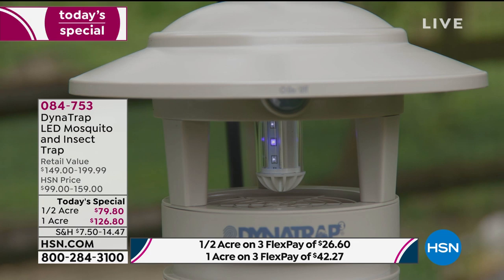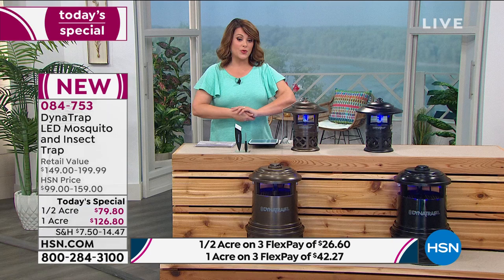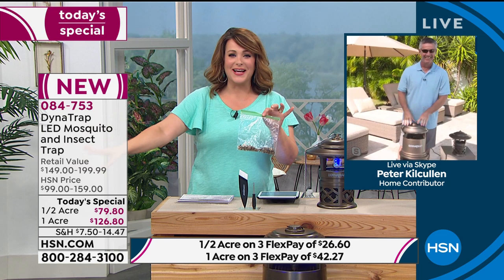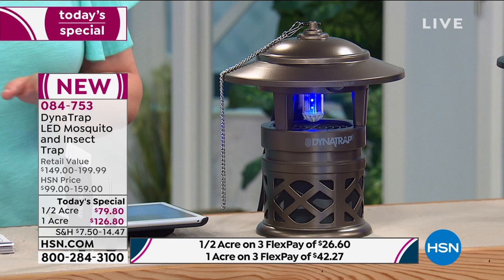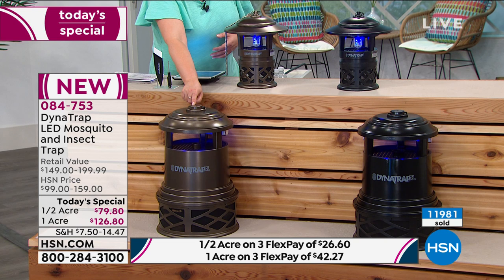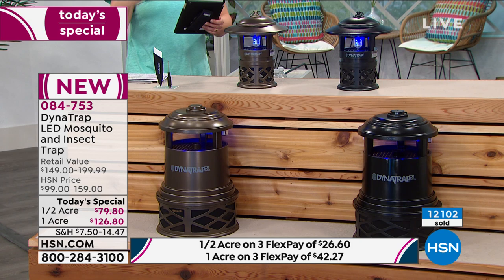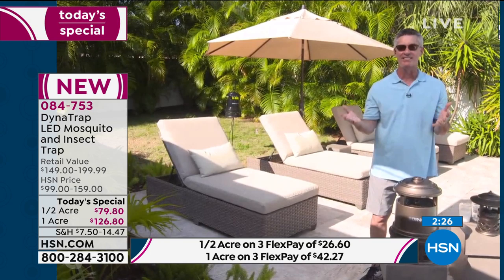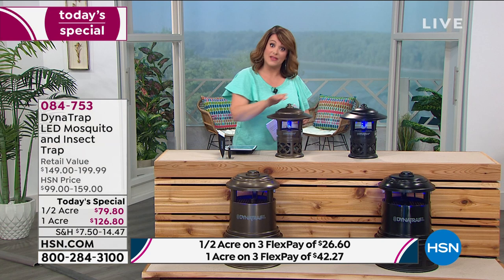DynaTrap LED 1/2 Acre Mosquito and Insect Trap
Summer weather is wonderful to enjoy, but annoying insects can put a damper on the fun. DynaTrap can help. This trap attracts several different species of flying insects, including mosquitoes, wasps, moths, beetles, house flies, lacewings, noseeums, gnats, biting midges, and others attracted to UV black lights such as stink bugs. Enjoy the outdoors again.

    1/2 acre trap
    Hardware for optional wall mounting
    Hanging chain
     Cleaning brush
    Screwdriver
    2.4watt ultraviolet bulb (installed)
    Instructions

    The life cycle of a mosquito is typically 2 weeks, but depending on conditions, it can range from 4 days to as long as a month.
    The female mosquito bites and feeds on the blood of humans or animals.
    Female mosquitoes lay approx. 100 to 200 eggs that will produce the next generation.
    Mosquito species preferring to breed around the house, like the Asian Tiger mosquito, have limited flight ranges of about 300'.
    According to a University of Nebraska study conducted over a 7day period, the DynaTrap 1/2 acre trapped 2,543 flying insects.
    The operating cost of the DynaTrap DT1120 UVLight LED AtraktaGlo trap is approx. 1.92 cents per day.
    AtraktaGlo lamps last approx. 6.5 times longer than DynaTrap's standard UV fluorescent lamps (20,000 hours/27 months vs. 3,000 hours/4.03 months).
    DT1120 lamps reduce power consumption by an average of 50.8% vs. DynaTrap's standard UV fluorescent lamps.
    Replace light bulb approx. once every 27 months of continuous operation (which is more than 4 summers without a bulb change).